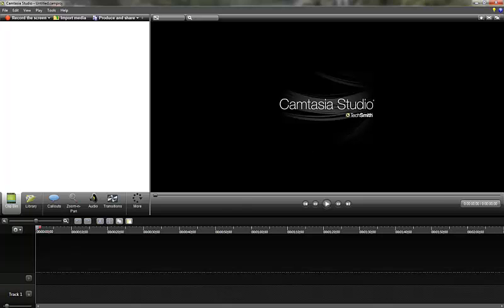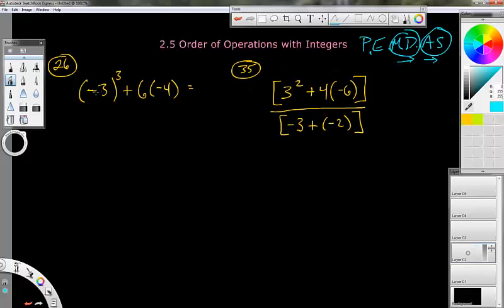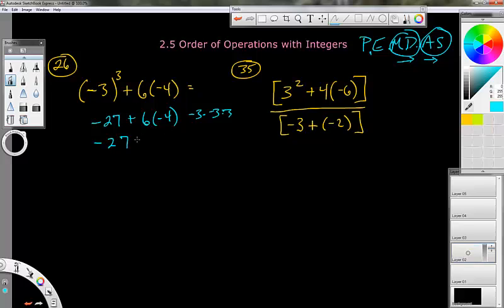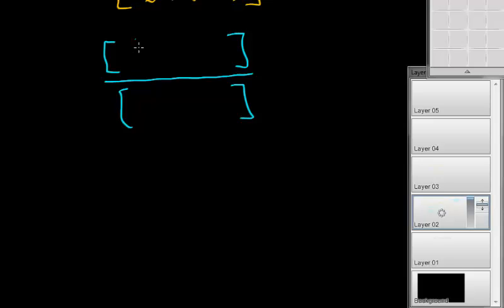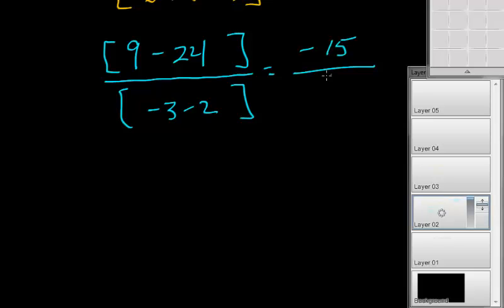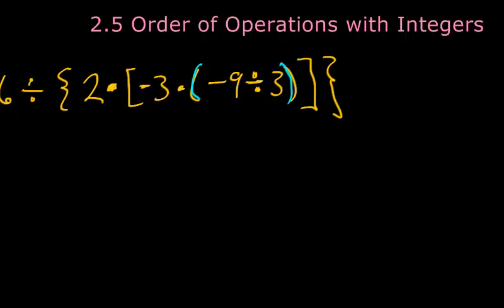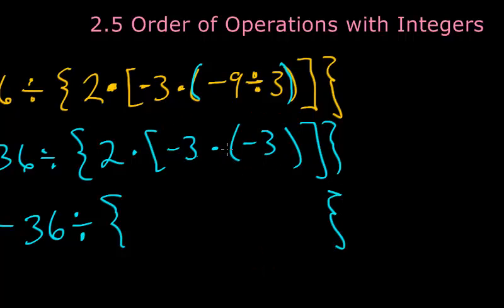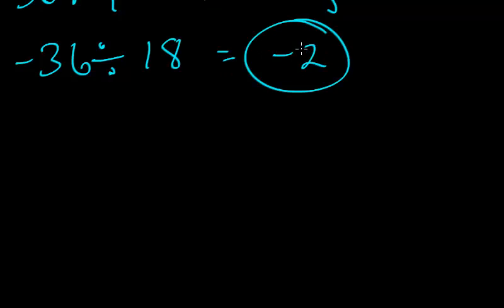zstate 0910 2.5 Order of Operations with Integers